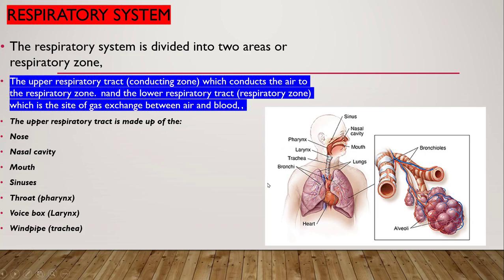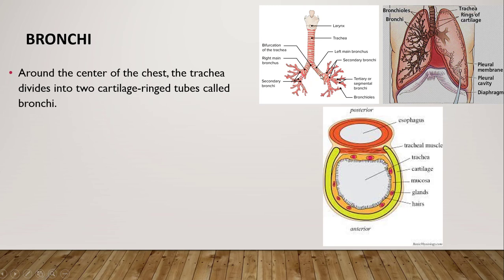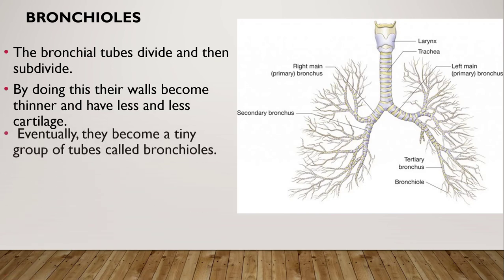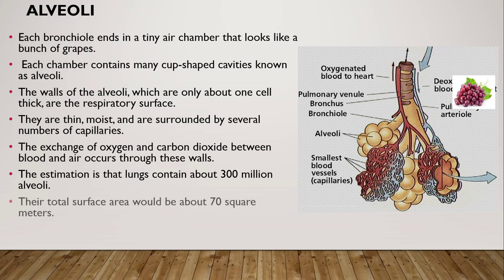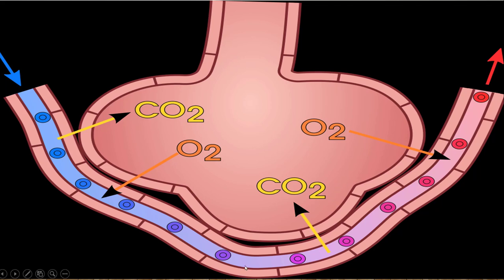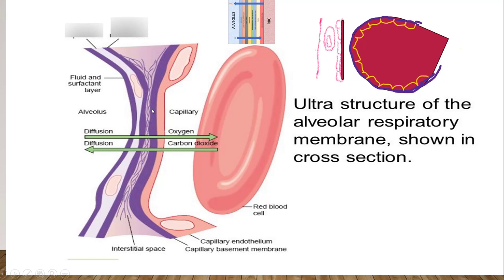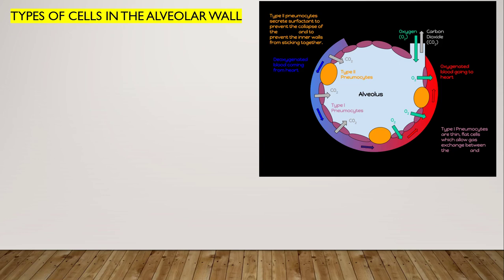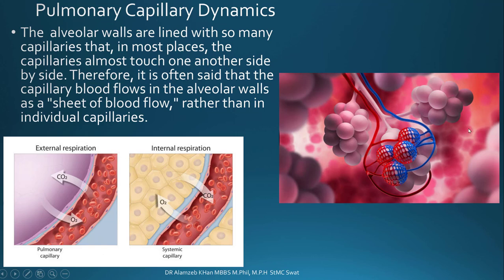physiological anatomy of human Respiratory System , Lectures by Dr Alamzeb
OVERVIEW
The respiratory system facilitates the exchange of oxygen and carbon dioxide between the external environment and the human body. Breath in and out
The airways (trachea and bronchi), lungs, and alveoli and pulmonary surfactant provide the biochemical and biophysical basis for this exchange.
Acid–base balance in the body also relies on these tissues as well as on the carbonic anhydrase and other enzyme systems.
The respiratory system is divided into two areas or respiratory zone,
The upper respiratory tract (conducting zone) which conducts the air to the respiratory zone.  nand the lower respiratory tract (respiratory zone) which is the site of gas exchange between air and blood, , .
The upper respiratory tract is made up of the:
Nose
Nasal cavity
Mouth
Sinuses
Throat (pharynx)
Voice box (Larynx)
Windpipe (trachea)
The lower respiratory tract is made up of the
Lungs
Large airways (bronchi)
Small airways (bronchioles)
Air sacs (alveoli)
BRONCHI
Around the center of the chest, the trachea divides into two cartilage-ringed tubes called bronchi.
This section of the respiratory system is lined with ciliated cells.
 The bronchi enter the lungs and spread into a treelike fashion refers to the bronchi and all of their subsequent branches into smaller tubes called bronchial tubes.
Bronchioles
The bronchial tubes divide and then subdivide.
By doing this their walls become thinner and have less and less cartilage.
 Eventually, they become a tiny group of tubes called bronchioles.
ALVEOLI
types of cells in the alveolar wall
There are two types of cells in the alveolar wall, Type I and Type II,
 Type II alveolar cells are thicker than the type I cells
The basement membranes of capillary endothelial cells fuse with those of type I alveolar cells,
The diffusion distance can be as small as 0.3 µm which is about 1/100th the width of a human hair.

Each bronchiole ends in a tiny air chamber that looks like a bunch of grapes.
 Each chamber contains many cup-shaped cavities known as alveoli.
The walls of the alveoli, which are only about one cell thick, are the respiratory surface.
They are thin, moist, and are surrounded by several numbers of capillaries.
The exchange of oxygen and carbon dioxide between blood and air occurs through these walls.
The estimation is that lungs contain about 300 million alveoli.
Their total surface area would be about 70 square meters.
That is 40 times the surface area of the skin.
Pulmonary Capillary Dynamics
The  alveolar walls are lined with so many capillaries that, in most places, the capillaries almost touch one another side by side. Therefore, it is often said that the capillary blood flows in the alveolar walls as a "sheet of blood flow," rather than in individual capillaries.